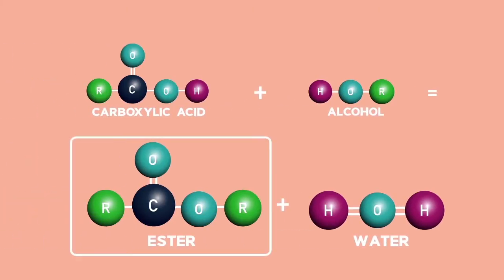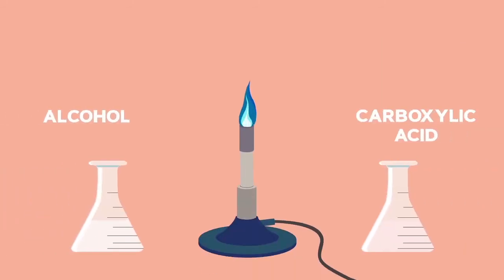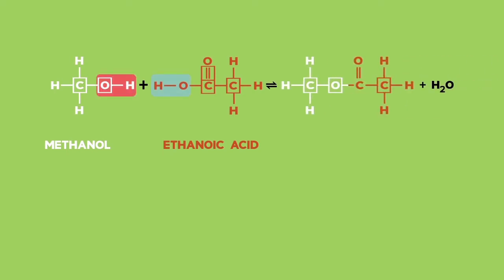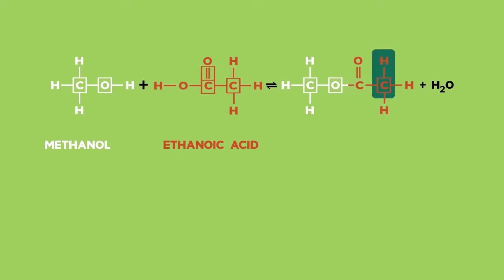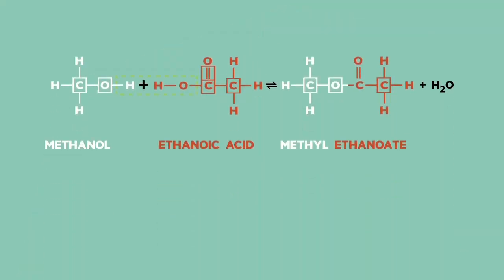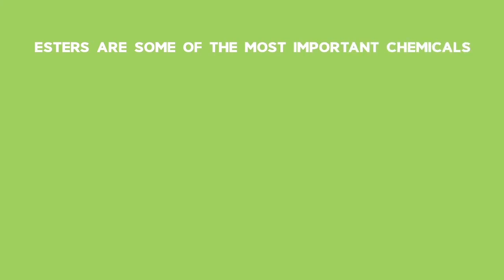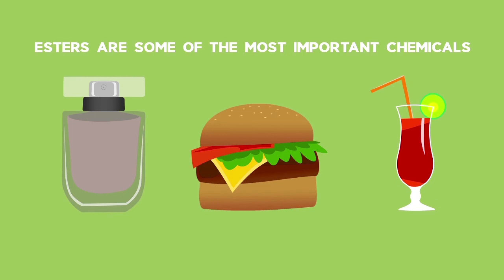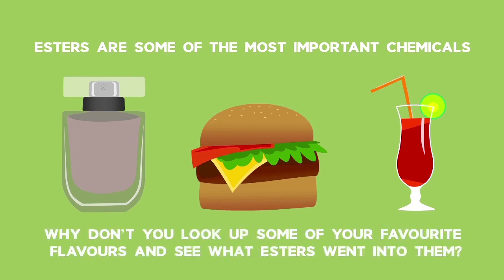Organic Reactions: Lesson: Esterification Reactions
Physical Science 12 - Matter & Materials - Organic Reactions